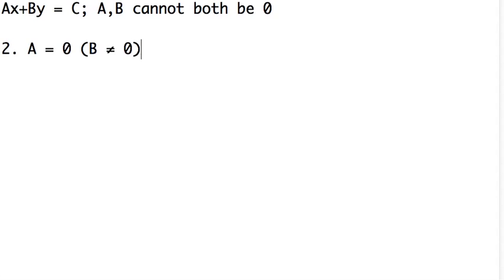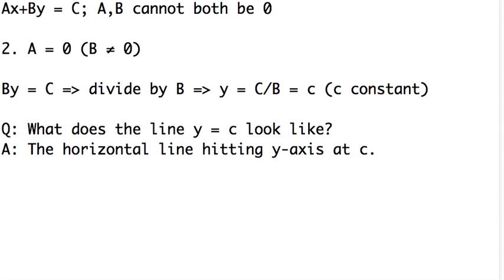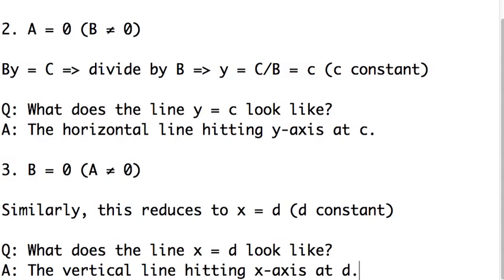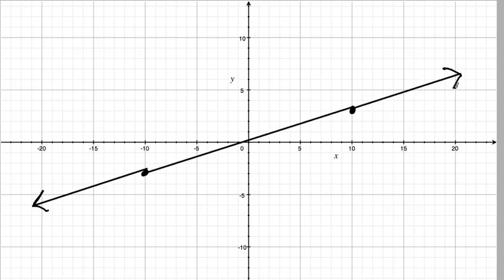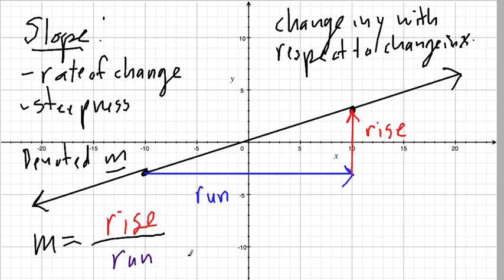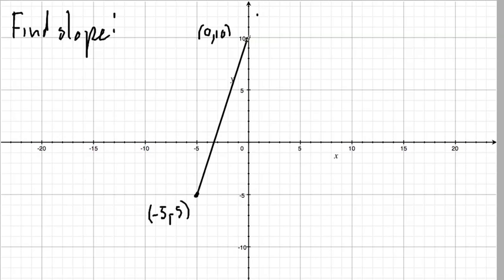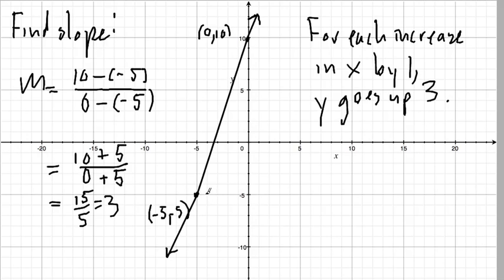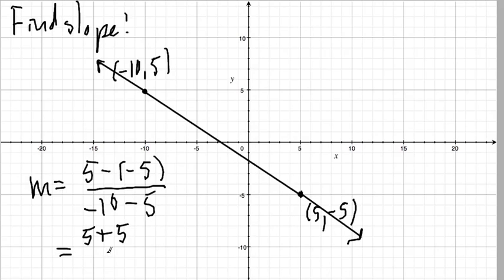§1.2 Part III: Horizontal and Vertical Lines; Slope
Equations for horizontal and vertical lines are developed from the standard form.  The slope formula is introduced, and slope is interpreted geometrically.